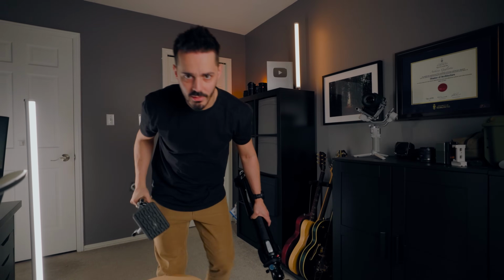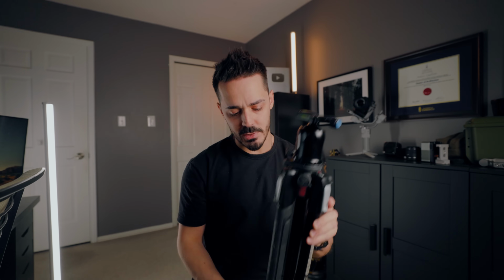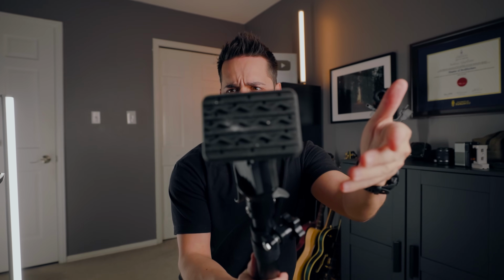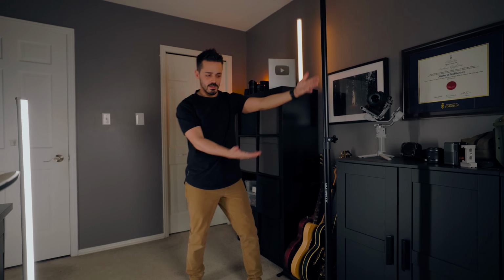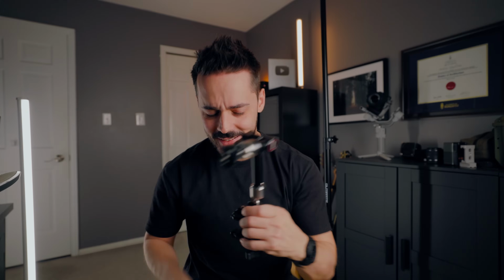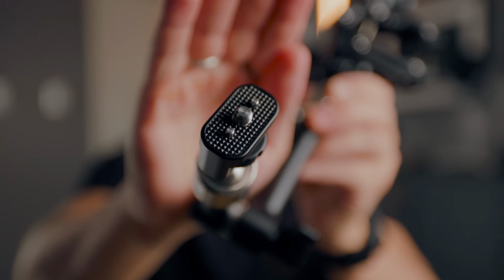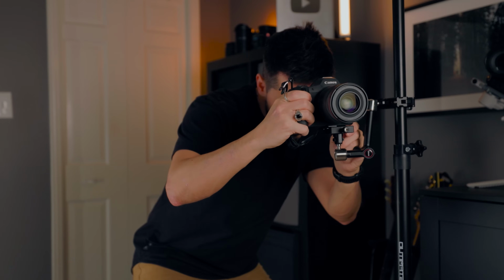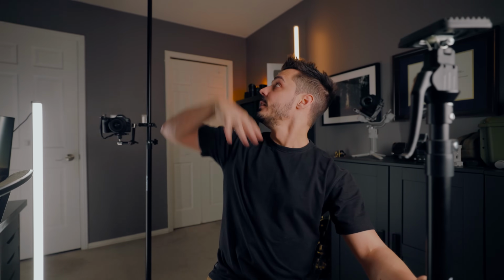The BEST Tripod for Your Home studio?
📷 Construction Poles
📷 Another Option
📷 From B&H
📷 Ulanzi Friction Arm
📷 Ulanzi Clamp
📷 Quick-Release Plate

📷 Best Entry Level Cameras
📷 More Cameras I recommend

My Favorite Camera
My Favorite Lens
Beast Prime Lens
Budget Prime Lens
Best Beginner Lens
Best Zoom Lens
This Lens does Everything
Best Wireless Mic
My Drone
My Favorite Vlog Microphone
My Favorite Tripod
Fast memory cards
My Lights
Capture Smooth Footage

[Timecodes:]